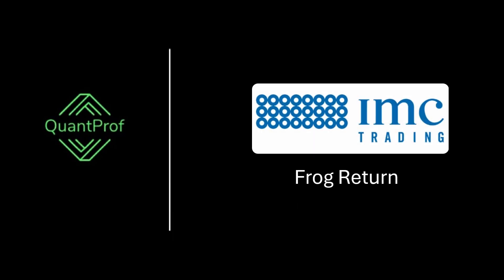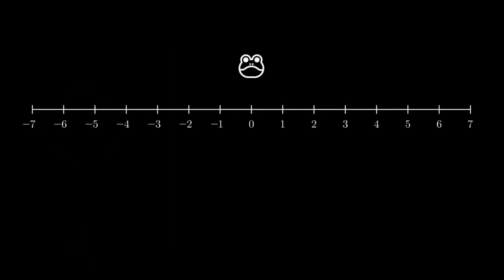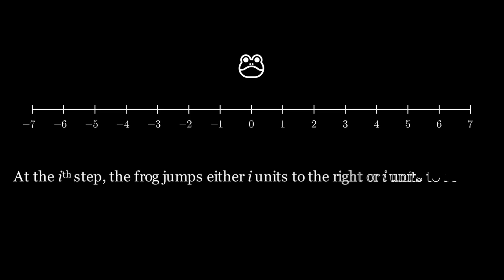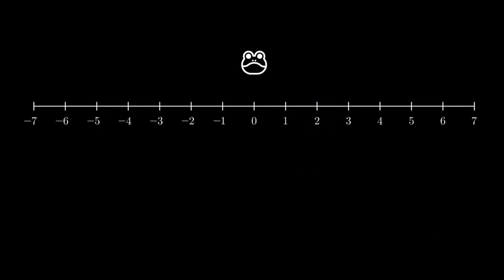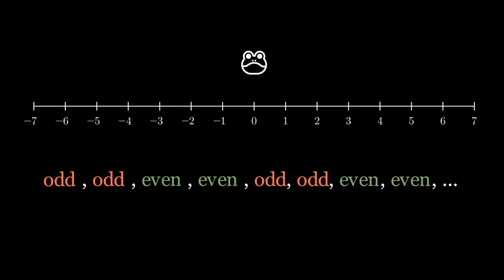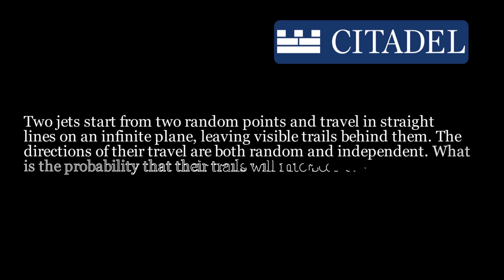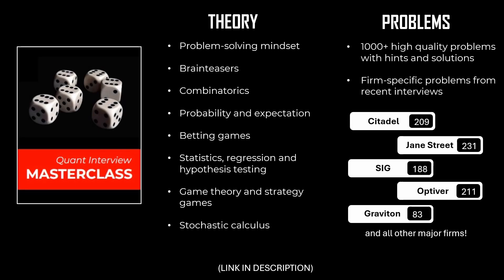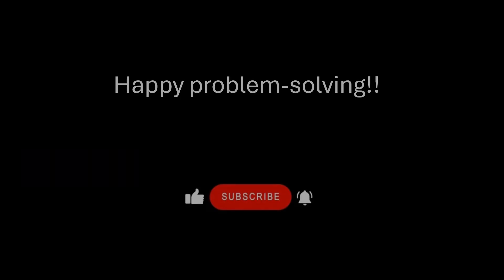IMC Trading quant interview problem | Frog Return